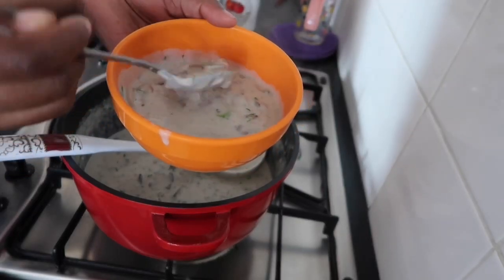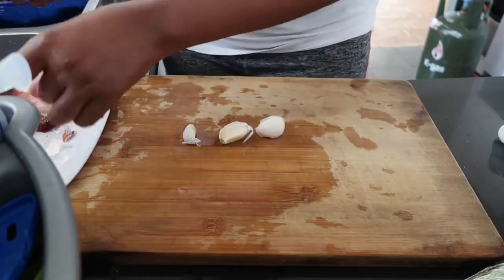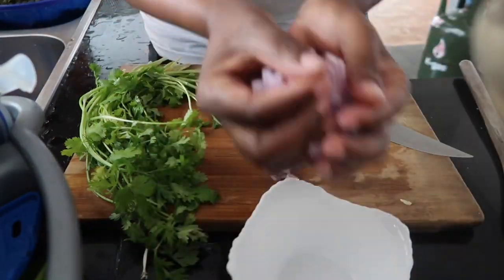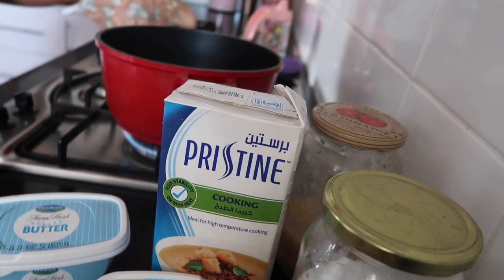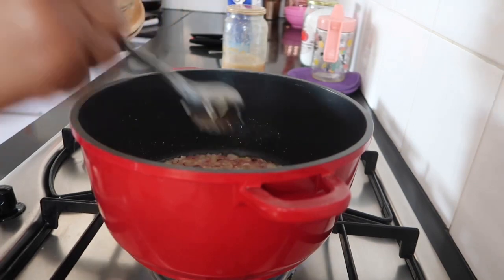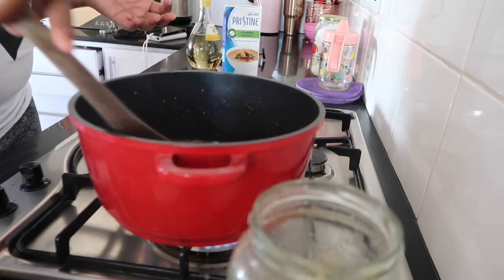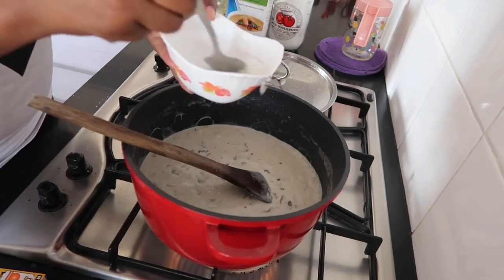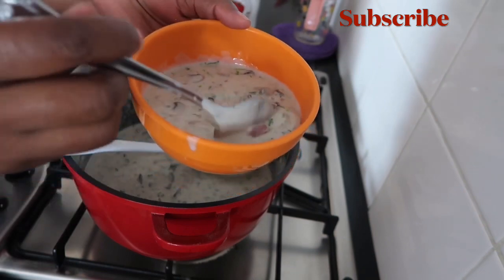How to: EASY CREAMY GARLIC MUSHROOM SOUP RECIPE.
Happy Easter fam, here’s a recipe for my creamy garlic mushroom soup that you should definitely try. It’s so yummy 😋 when served alone or with some rice.

FAQ’S

Camera: canon g7x mark ii
 Editing software: iMovie
Lighting: ring light

All opinions in my videos are my own,regardless of whether or not a video is sponsored. That said,the products that work for me may or may not work for you.

Love,
Eve